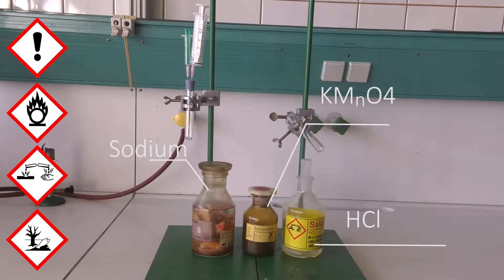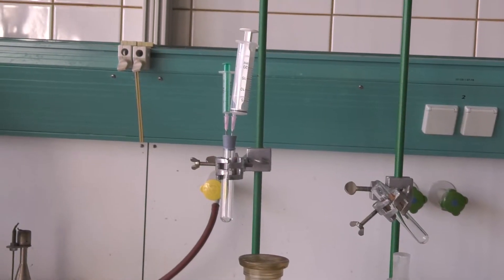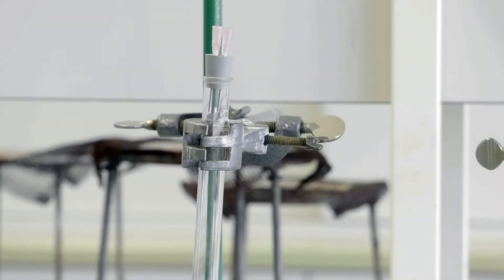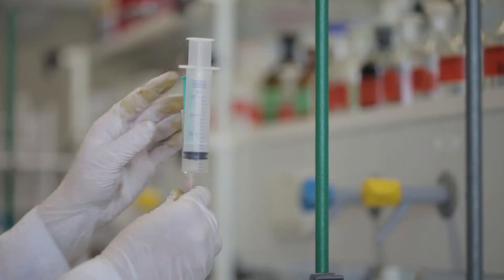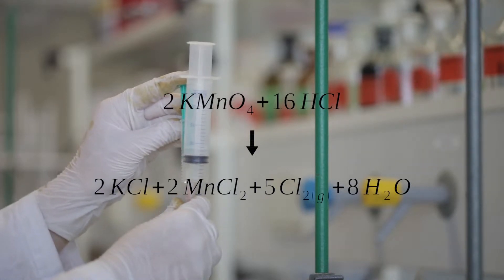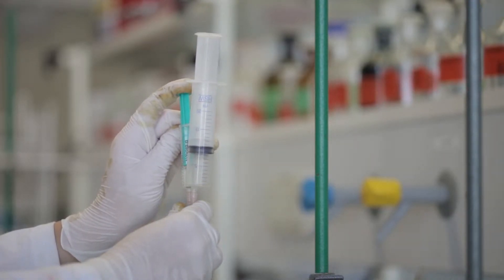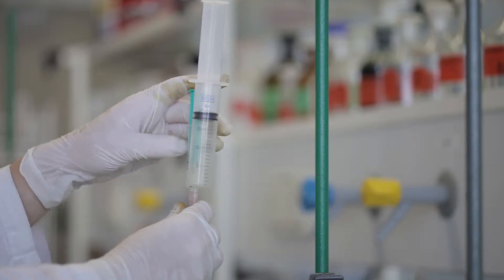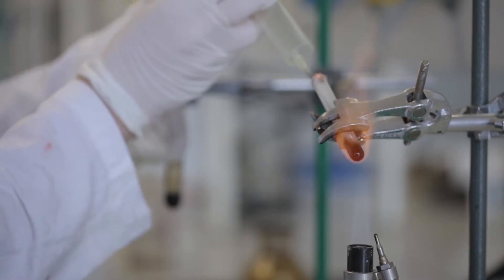SYNTHESIS OF NaCl FROM THE ELEMENTS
Synthesis of NaCl from the elements chlorine and sodium (microscale with syringes)